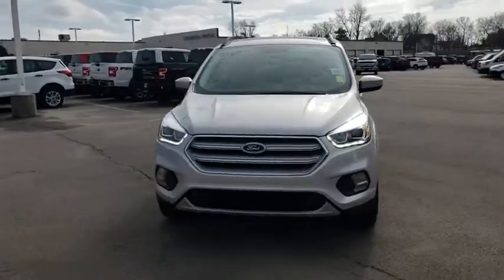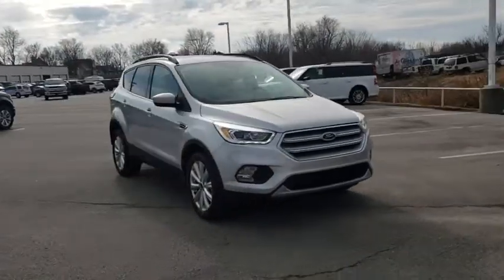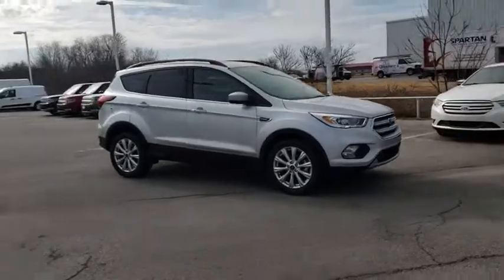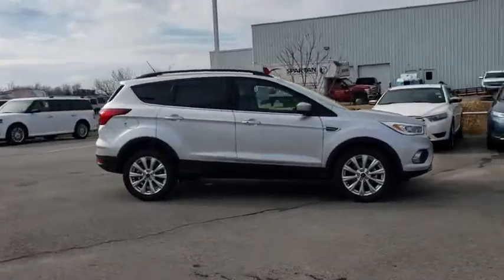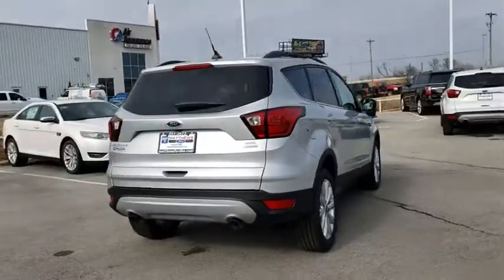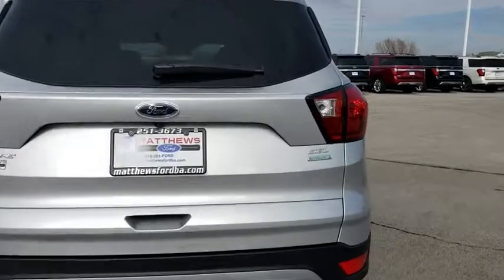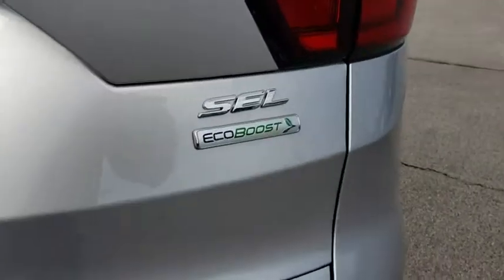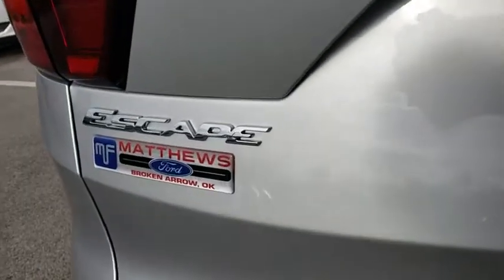2019 Ford Escape Tulsa, Broken Arrow, Joplin, Bixby, Owasso, OK S19057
Ingot Silver New 2019 Ford Escape available in Tulsa, Oklahoma at Matthews Ford. Servicing the Broken Arrow, Joplin, Bixby, Owasso, OK area.

Matthews Ford
1101 Southwest Expressway Drive

New Price! Ingot Silver 2019 Ford Escape SEL FWD 6-Speed Automatic EcoBoost 1.5L I4 GTDi DOHC Turbocharged VCTRecent Arrival! Price does not include Tax, Title, License and Documentary Fee of $299; Price does include: $1,250 - Retail Customer Cash. Exp. 01/02/2019, $500 - Retail Bonus Customer Cash. Exp. 01/02/2019